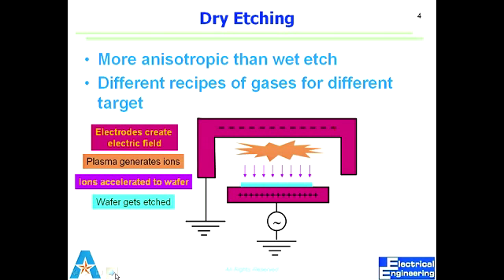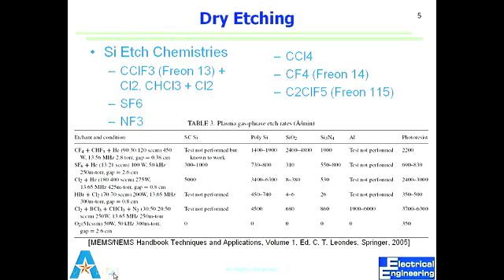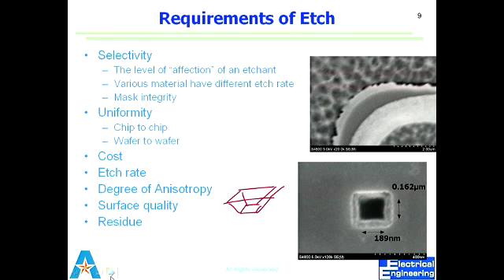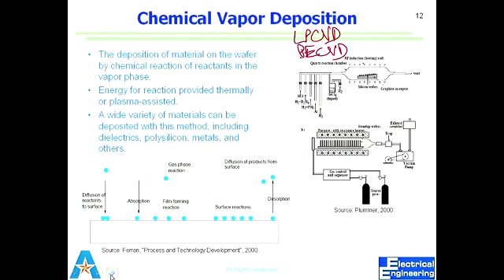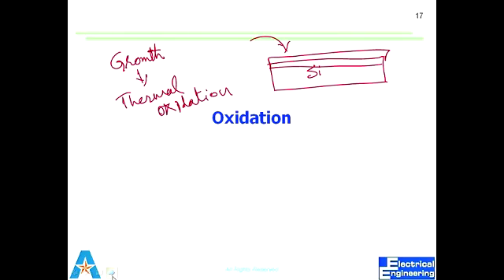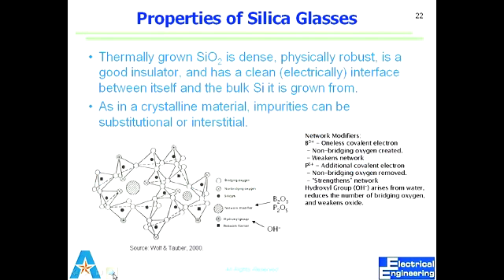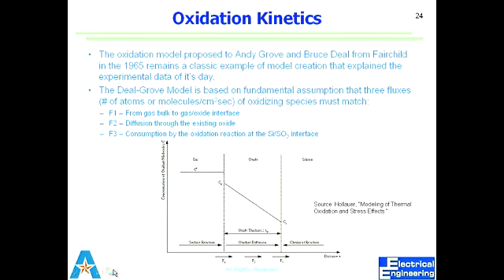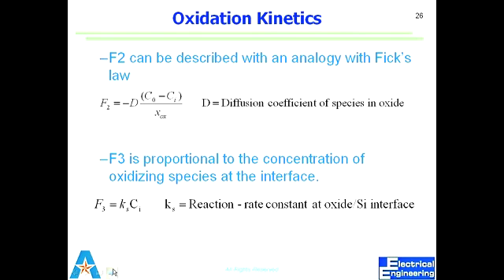Lecture 7 Si IC Fab Processes Oxidation Sp12 video